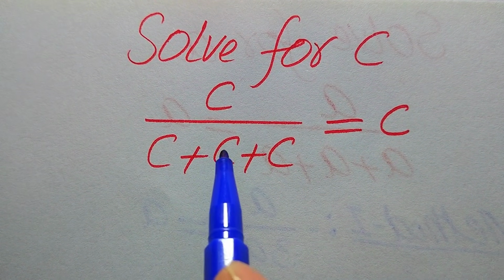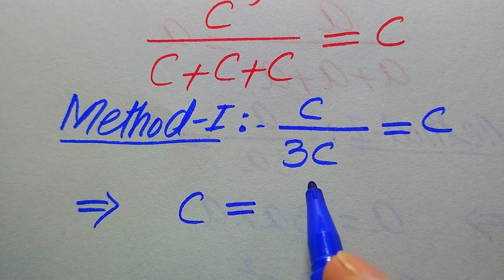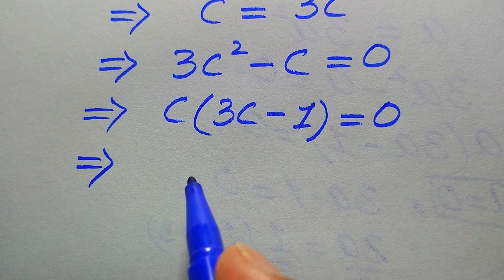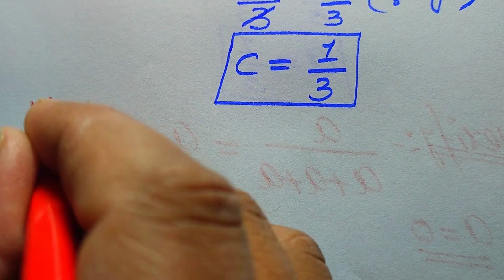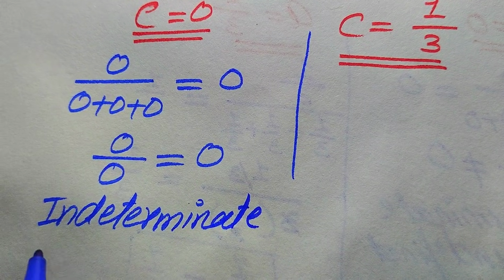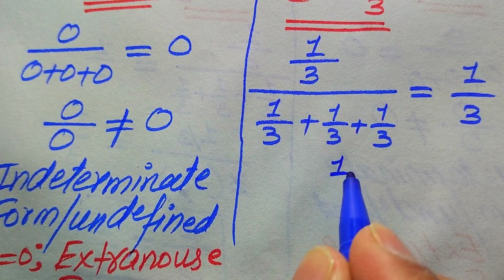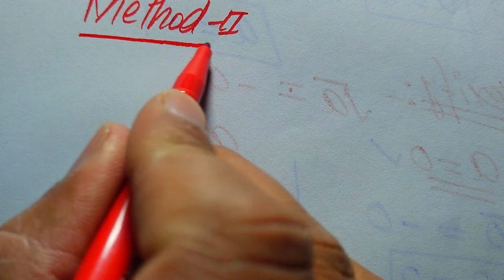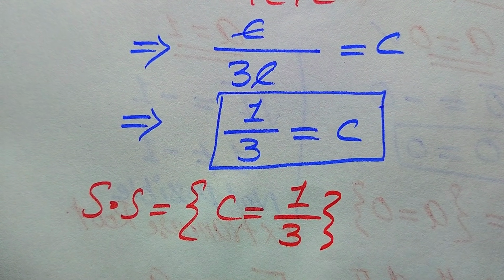Solving a 'Harvard' University entrance exam - Find C?